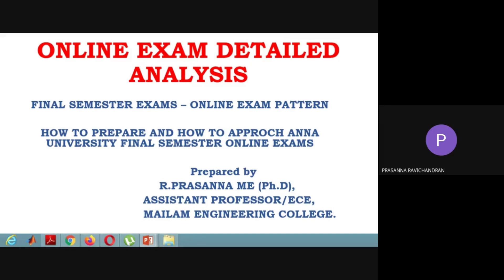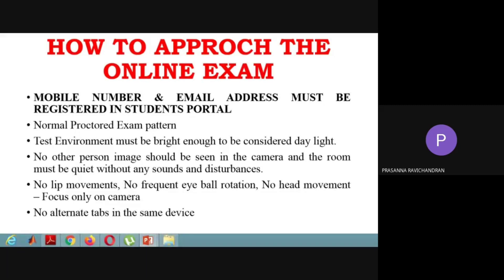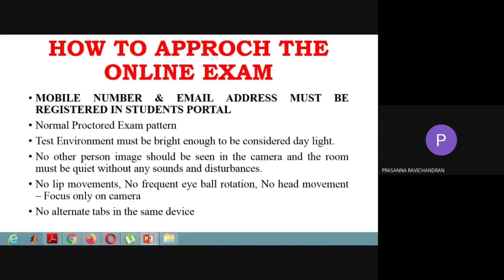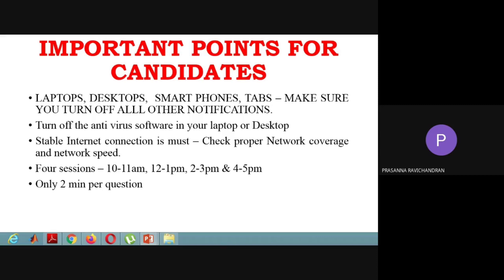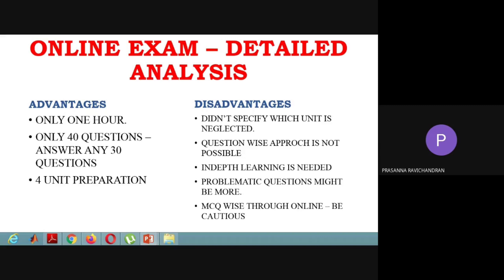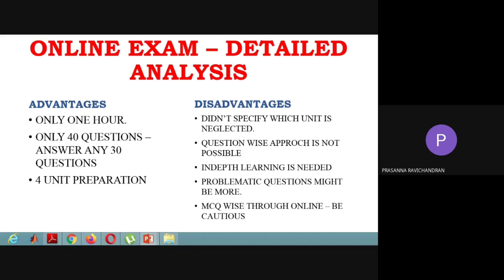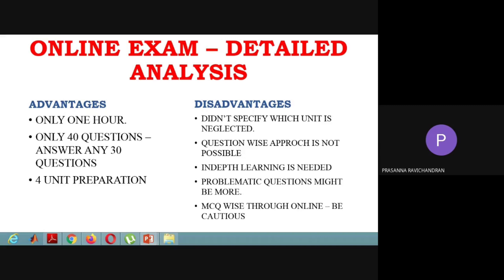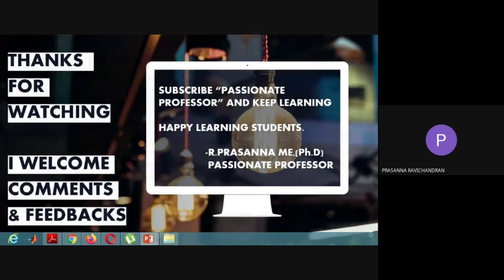FINAL SEMESTER ONLINE EXAM - DETAILED ANALYSIS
HOW TO APPROACH AND HOW TO PREPARE FOR FINAL SEMESTER ONLINE EXAMS